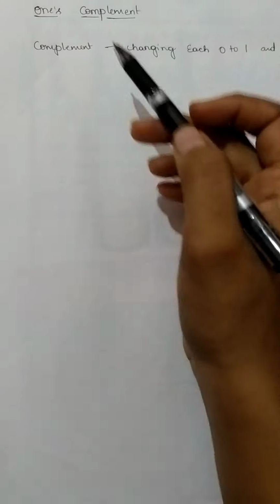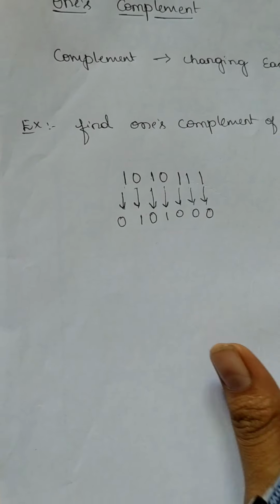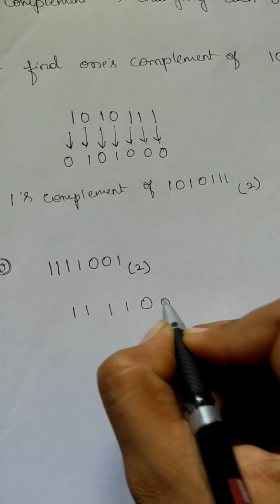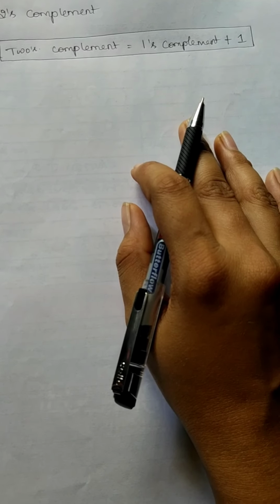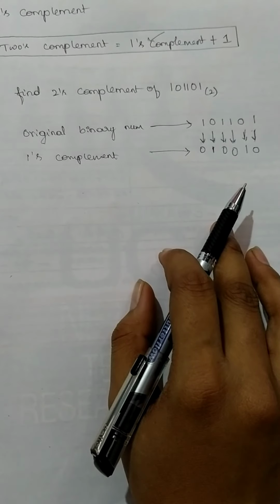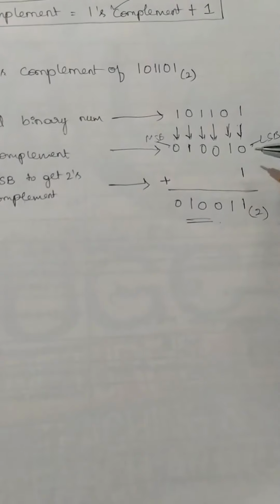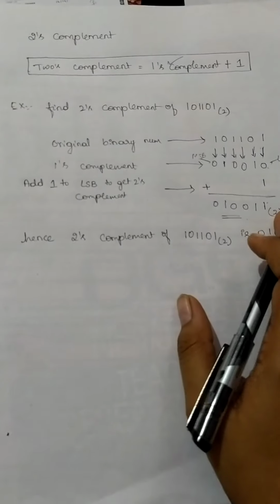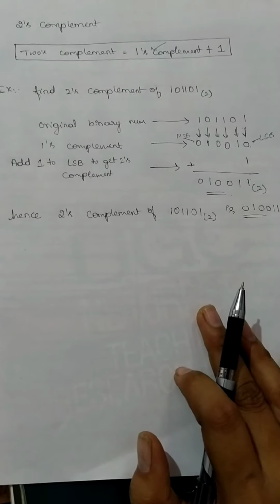1st PUC CS|Data Representation| Chapter-2|Part 27|1's(one's)and 2's(two's) complement